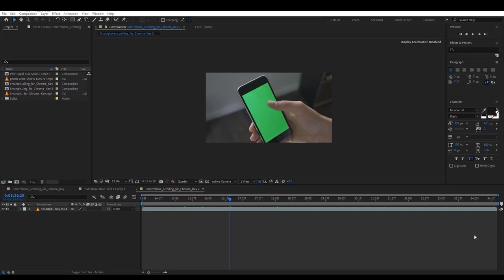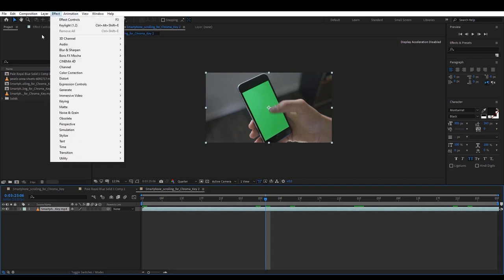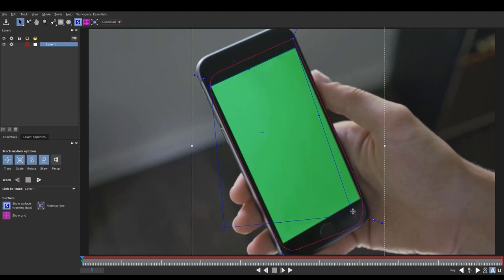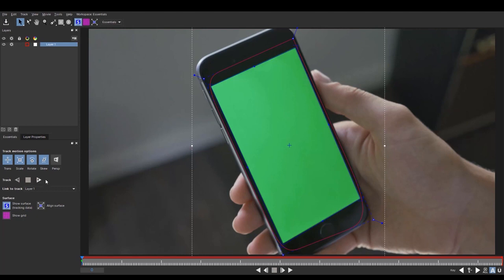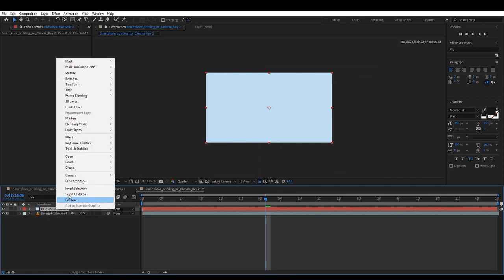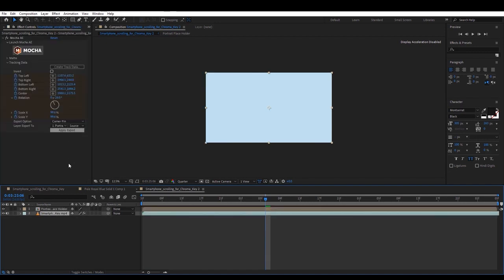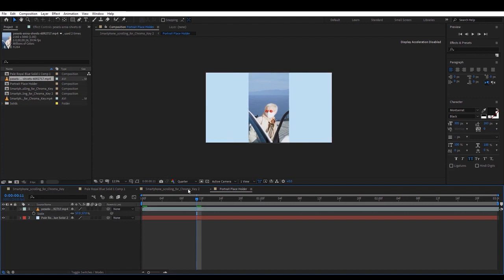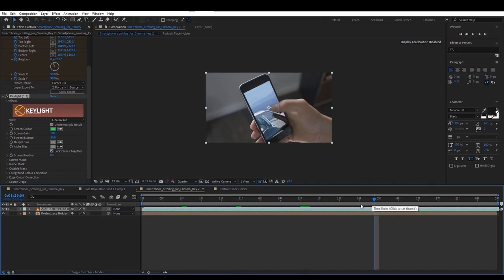Keylight & Mocha Compositing in After Effects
@2D3DLab Take your video mock-ups to the next level! This advanced tutorial explores the combined power of Keylight and Mocha in After Effects. Learn techniques like precise green screen keying, object tracking, and seamless compositing for stunning and realistic mock-ups.